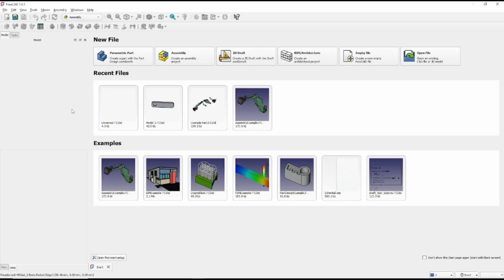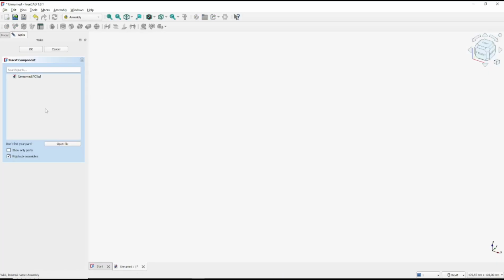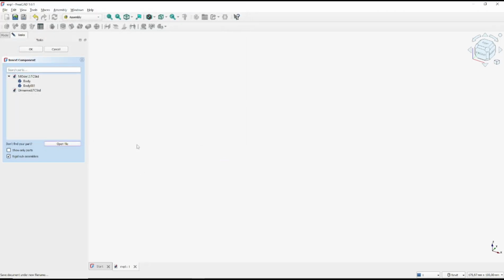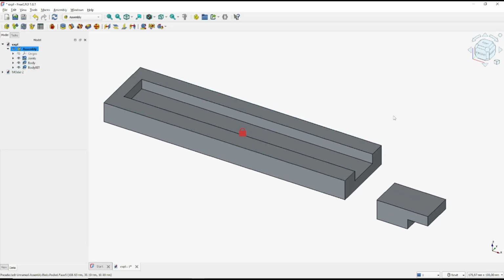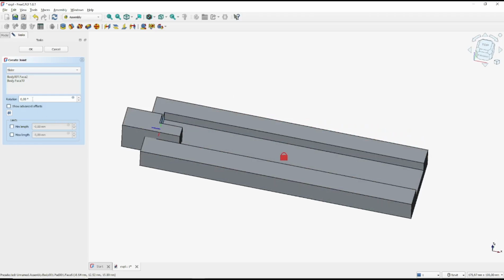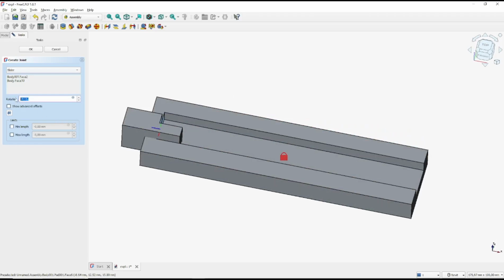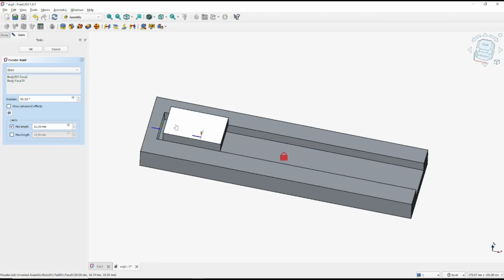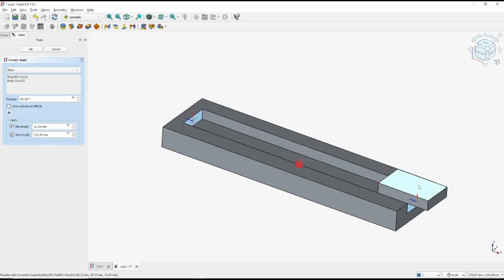FreeCAD Assembly How To Use Slider Joint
Learn Freecad assembly basic tutorial for beginner how to use slider joint to connect objects